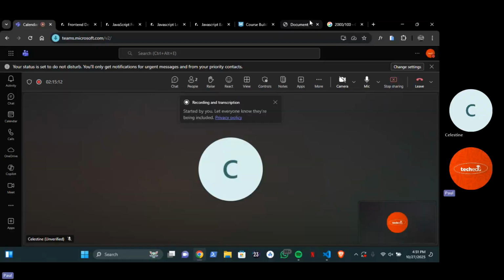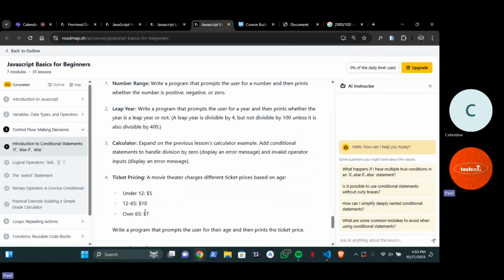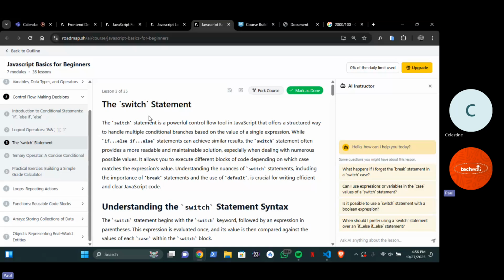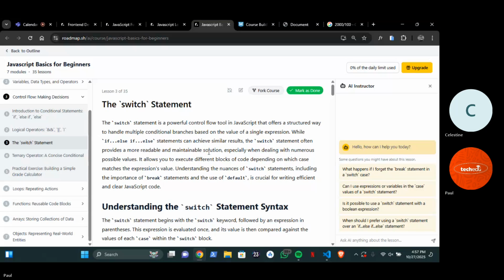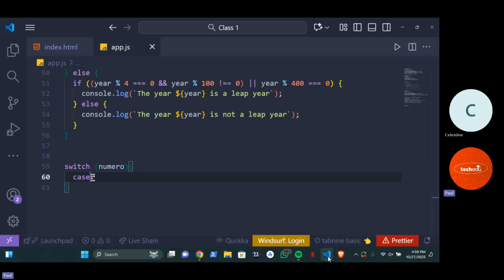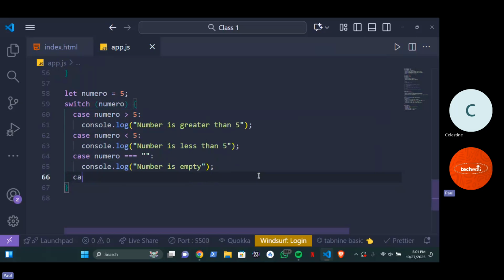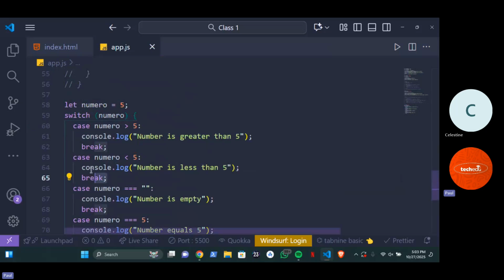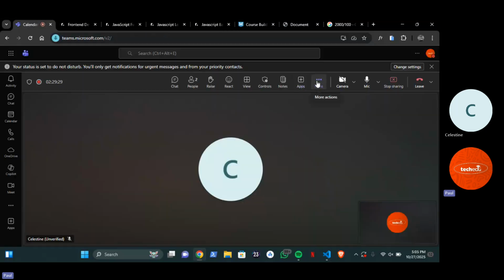Control Flow Statements (If, else if, else) - 3